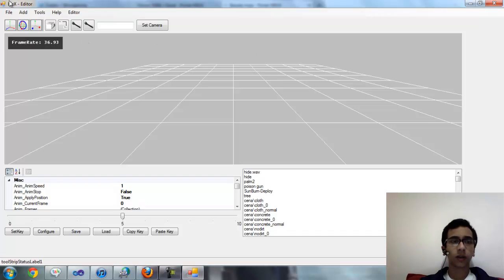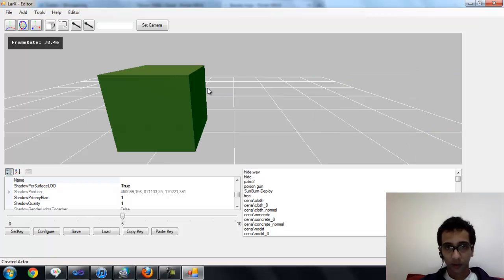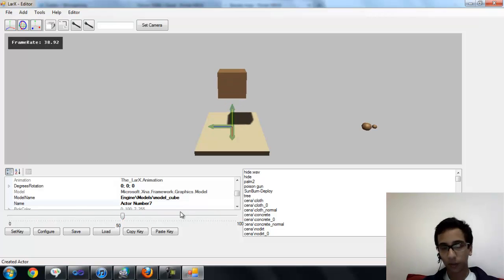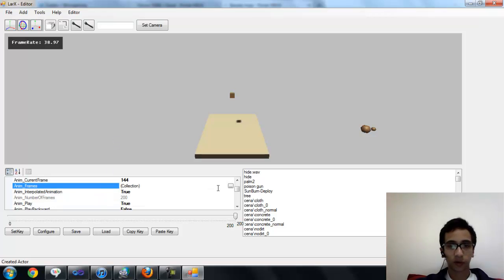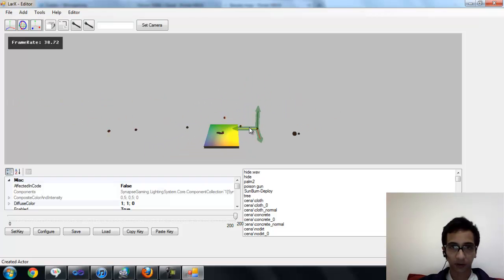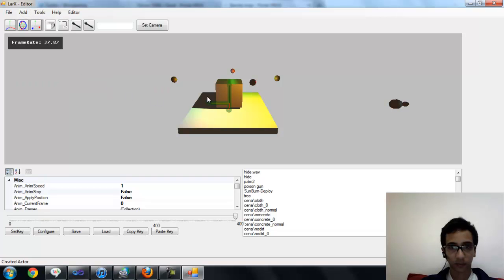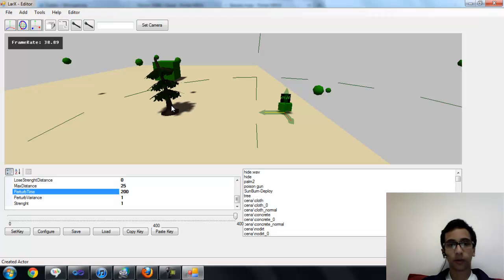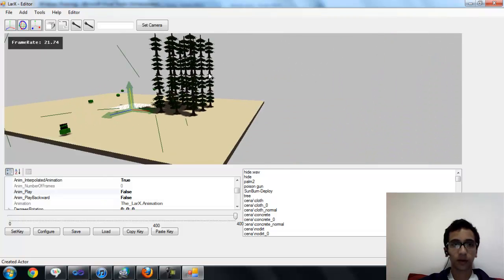LarX - Editor - Animation, Vegetation and Array System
This videos shows off:
* Animation System - KeyFrame on Editor
* Array Maker
* Vegetation with Wind